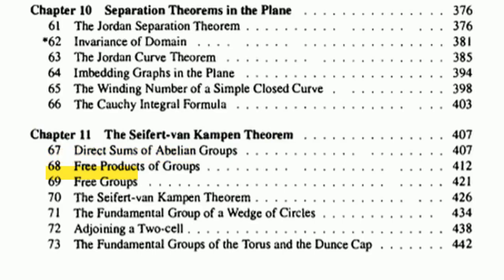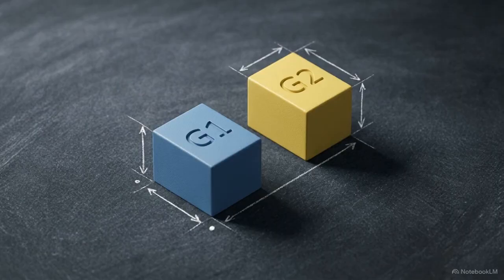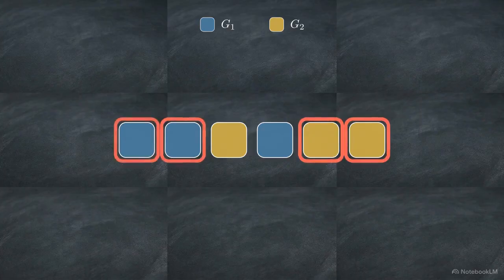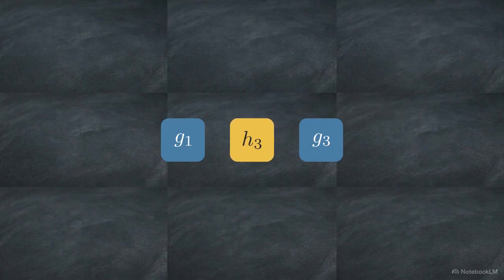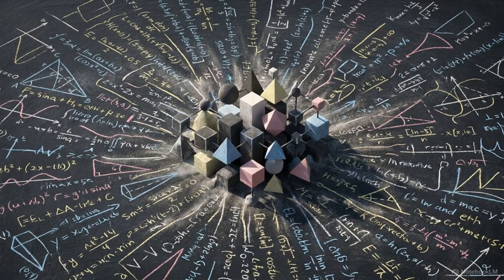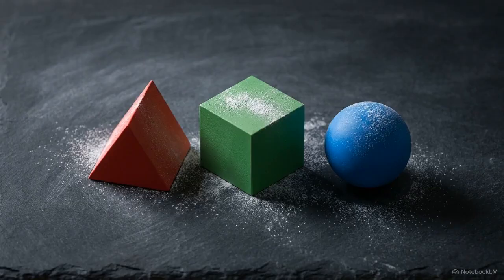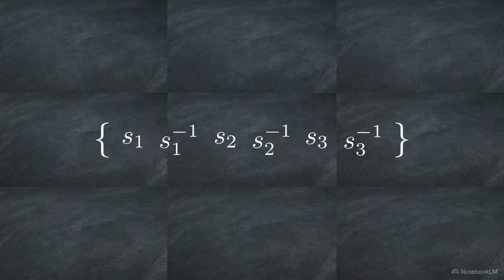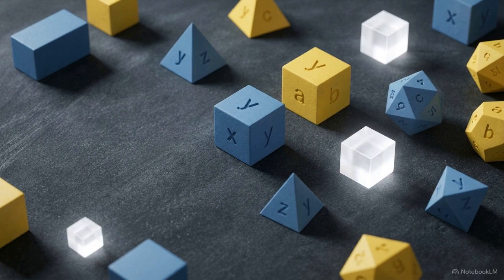Free Product of Groups & Free Groups | Munkres §68–69 Explained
In this video, we cover Sections 68 and 69 of Munkres Topology — fundamental concepts in group theory and algebraic topology.

Topics covered:
• Free product of groups – definition
• Intuition behind combining groups freely
• Reduced words and structure
• Free groups – definition and construction
• Generators and relations
• Universal property of free groups

💡 Key ideas:
• Free product combines groups without imposing relations
• Free groups are generated by elements with no relations
• These concepts are essential in algebraic topology

🚀 Tip: Focus on reduced words and universal property — very important for exams.